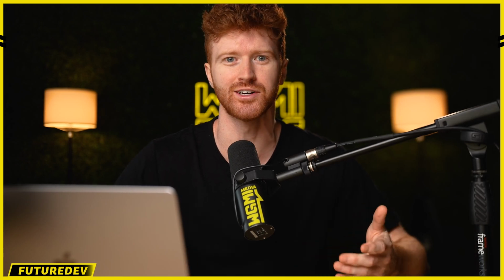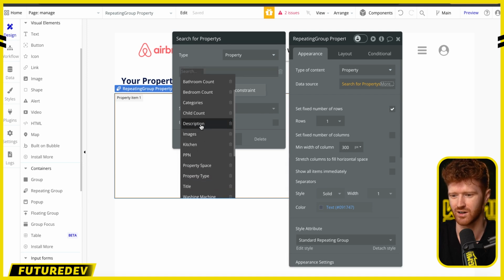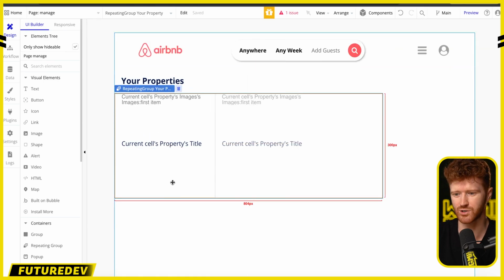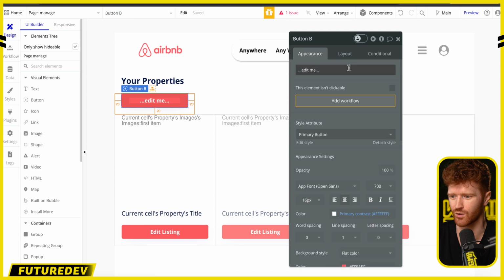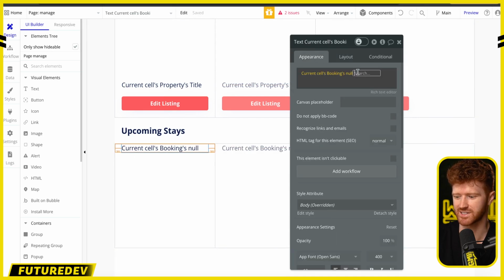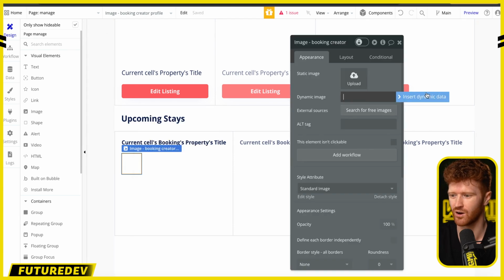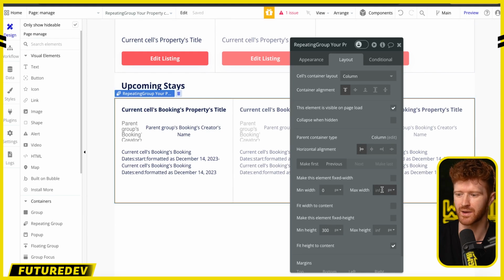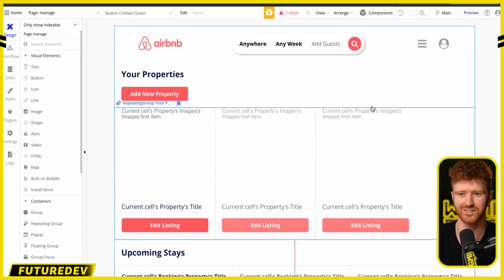03 Let's Build a SAAS Prototype with Make